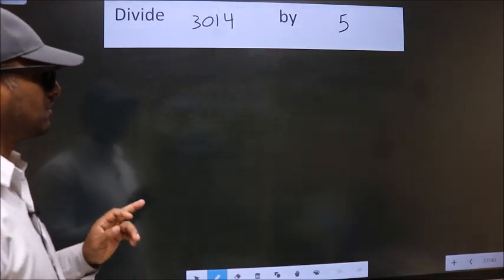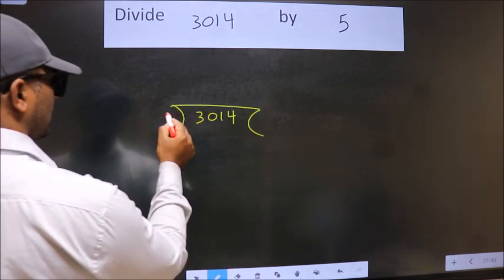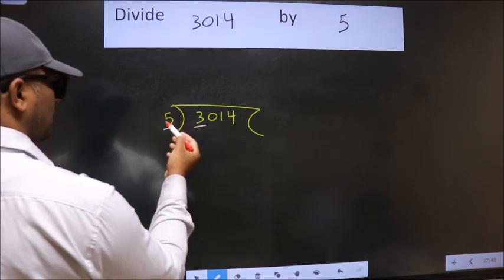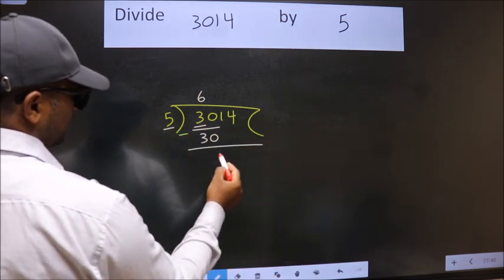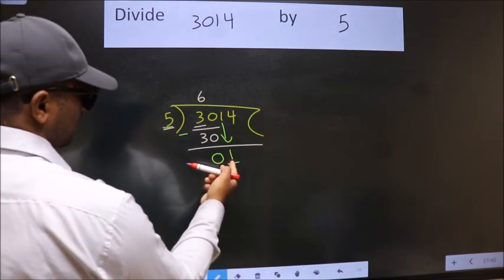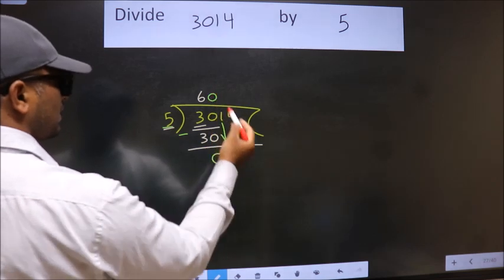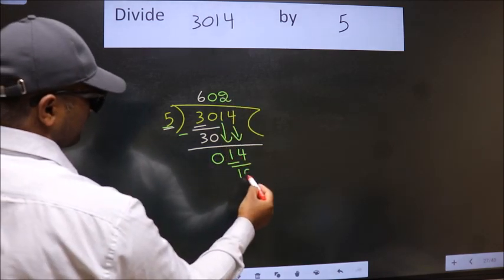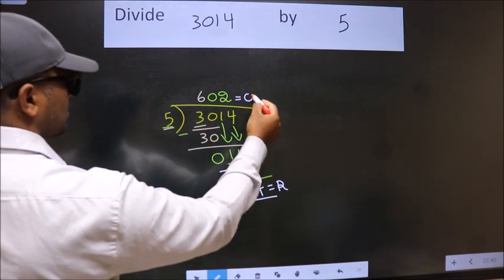Divide 3014 by 5 many get this quotient wrong